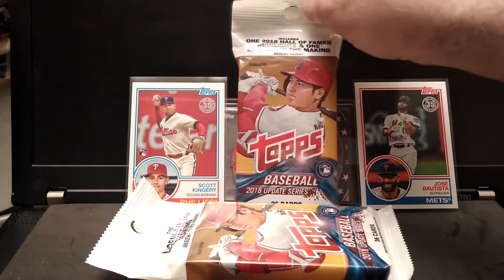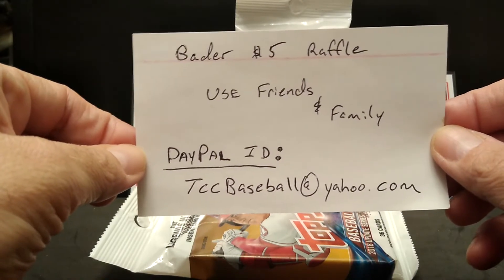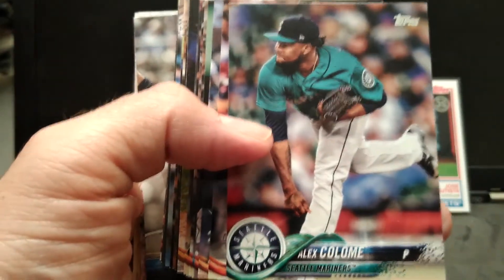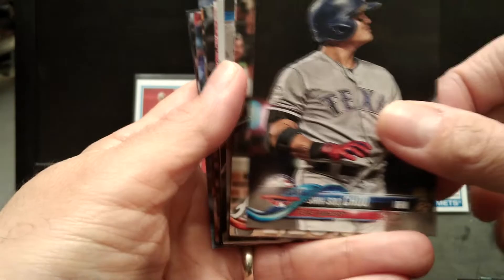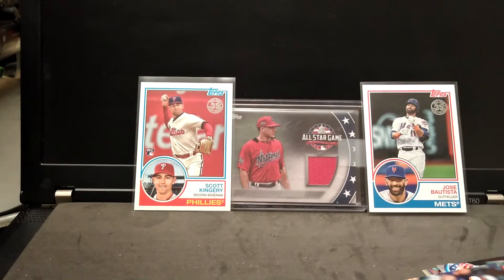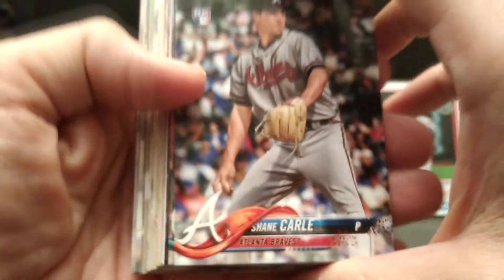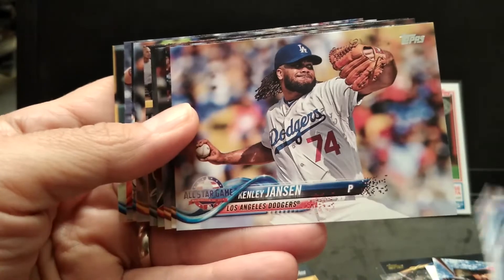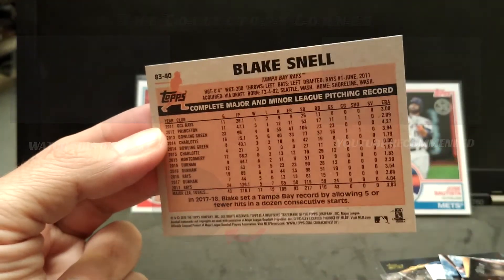TCC-2018 Topps Update Fat Packs-Great Hits!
I'm opening two rack packs of 2018 Topps Update baseball cards. Found them on clearance in Walmart! Some Great Rookie cards and Inserts!. Really like those Inserts!

Hello everybody. This is Mike from TCC- The Collectors Corner. In this video I'm opening two fat packs of Topps 2018 Update baseball cards. Bought them for $3.49 each in Walmart on clearance! I found some Great Rookie card and Inserts. I will be going over my 6th item for FTF- follow the flip. I would like to thank all my subscribers and viewers of my channel as I HIT my 350 subscriber mark. So here's the info: To enter send $5 per slot to my PayPal ID: use the FRIENDS & FAMILY option for NO FEE. This is a 10 slot raffle. Each slot is $5. To be in this raffle you need to have purchased at least 1 slot. of course you can buy more then one. Raffle is closed after the 10th slot is bought. I will do the drawing for this card on the following day. Winner will be chosen by the Randomizer App.
The standings as of 3/25
1-Aaron L.
2- Erik R.
3- Bianca O.
4- Evgeni C.
5- Erika G.
6-10 .STILL OPEN !